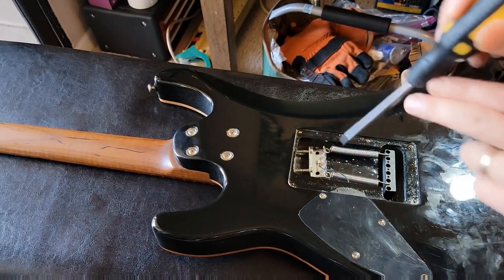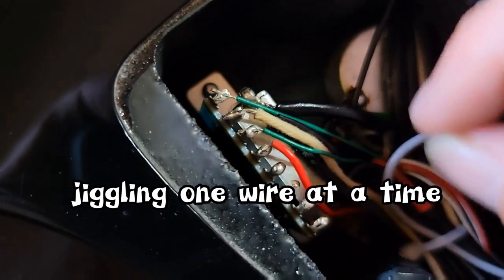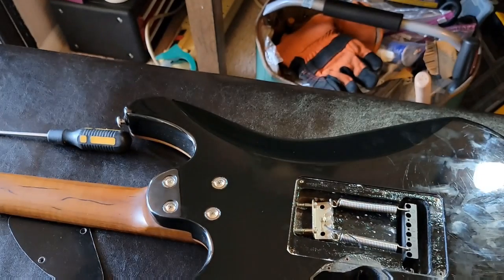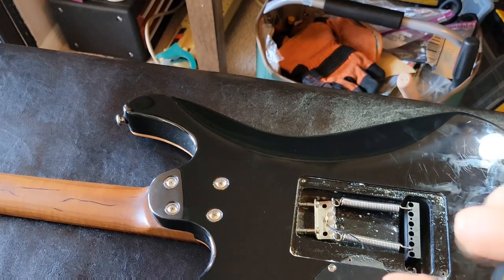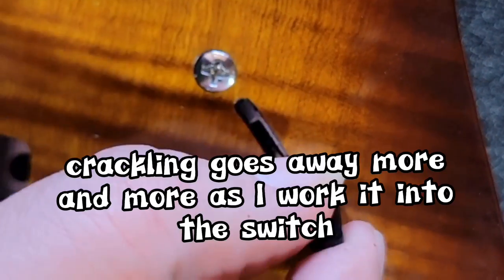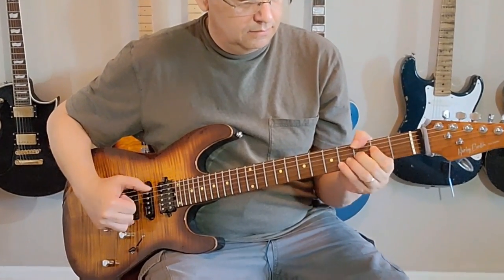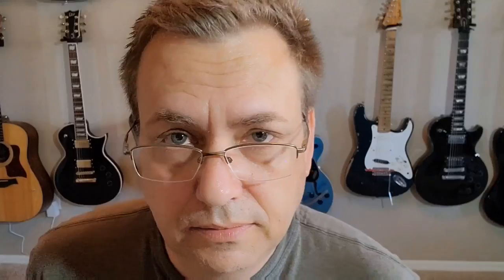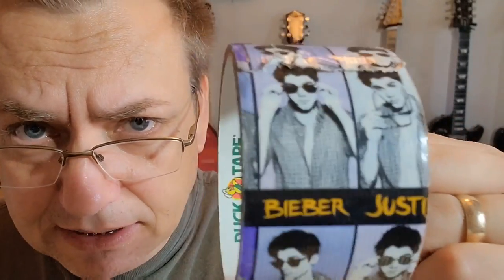if you suck at saving money - do this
How to fix a crackling guitar switch with WD-40. My Harley Benton Fusion III was suffering some crackling in the switch. I thought I was going to have to so some soldering, but it turned out to just be some static buildup in the switch casing. Watch in sheer astonishment as I let the WD-40 work its way through it in real-time - where you first hear crackling and then it morphs to glorious un-crackled guitar. It's a sight to behold for the entire family. Hold on to your seats folks - it's going to be a wild adventure! Justin Bieber even makes an appearance (kind of).

UH. *Don't leave the guitar plugged in when you spray WD-40. it's a shame I have to state it explicitly, but apparently that's what this world's come to*.

Guitar repair can be simple - sometimes, and in this case I got lucky. The 5-way pickup switch sounded like it had a possible short, and was driving me crazy. I finally found some time to fix the guitar switch, and figured why not do a video to go along with it. Maybe it'll help other guitarists if they come across the same guitar problems.